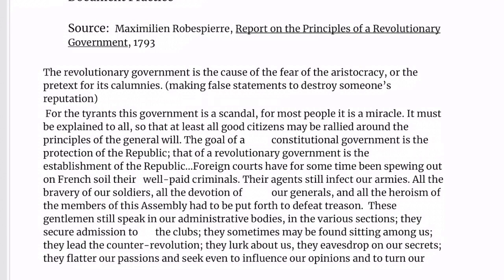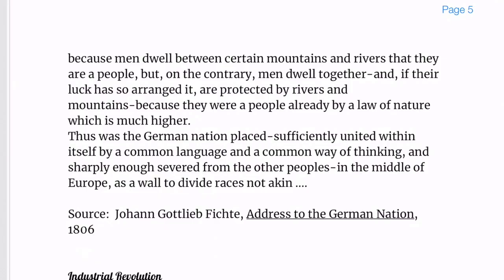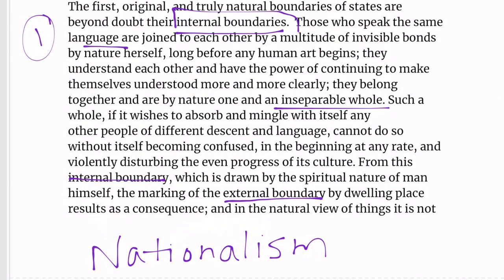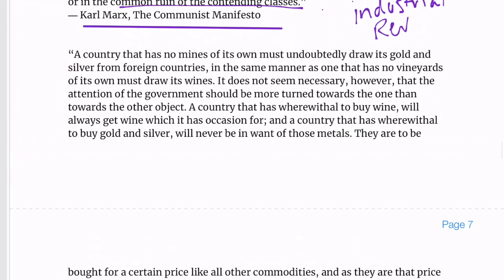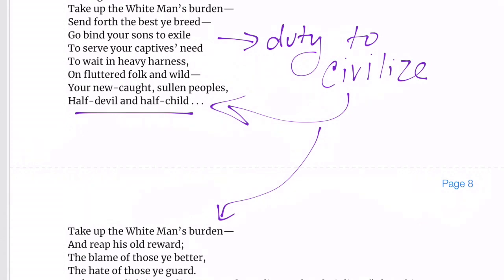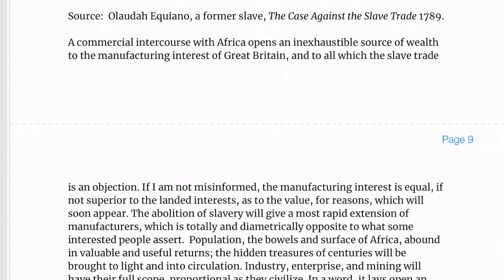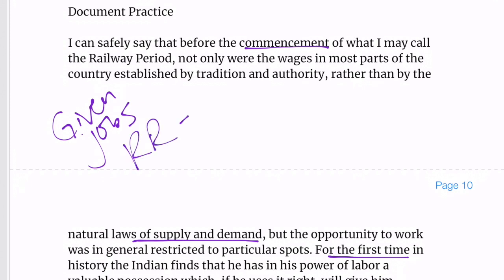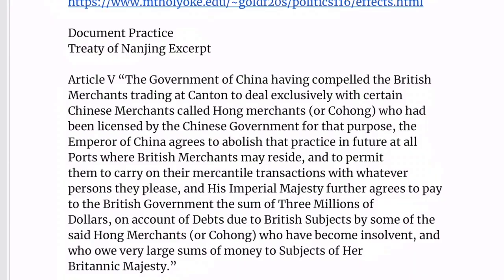WHAP Period 5 Review - part 1 AP World History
Prepare for the College Board AP World History Exam by studying Period 5.  This review is the first part of period 5 from 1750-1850 for AP World History students.  It covers revolutions, industrial revolution, imperialism, opium wars, and the British in India.  There is also primary document analysis practice within.  This video was made using imovie.

Photos from:  Library of Congress

Feel free to put any questions in the comments.